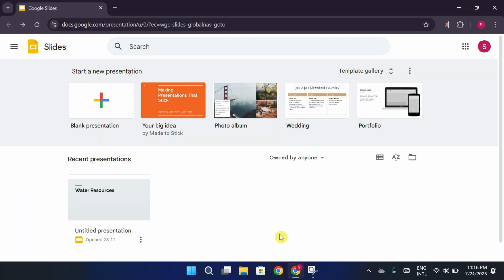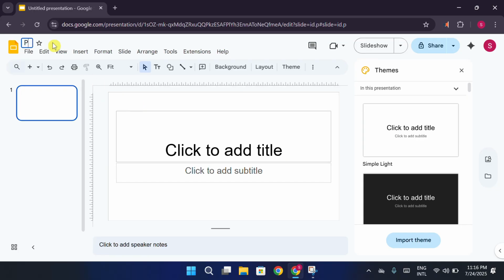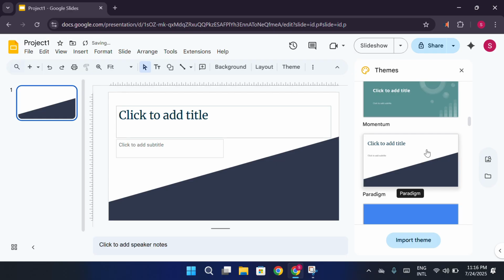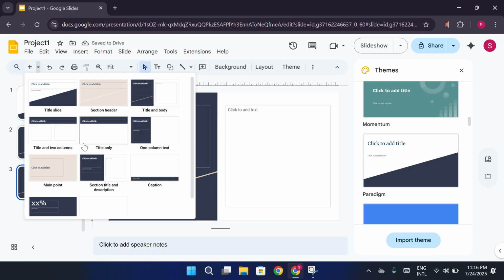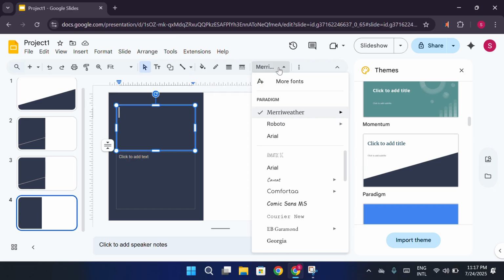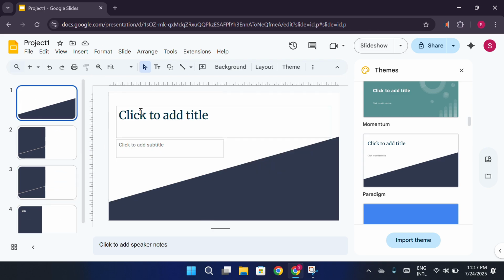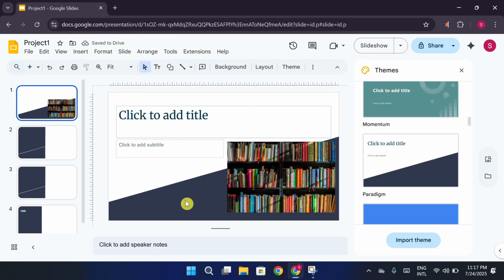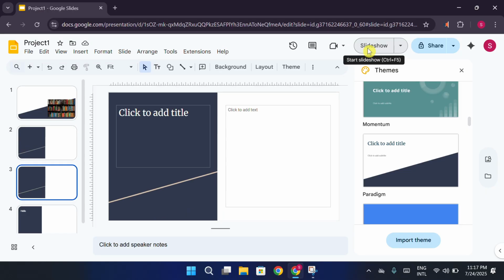How to Create a Professional Presentation in Google Slides | Design Stunning Slides for Work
Want to make your Google Slides look polished and professional? 🎨 In this video, I’ll walk you through how to create a professional presentation in Google Slides—from layout design to adding visuals and animations that impress. Perfect for students, professionals, and business owners who want to elevate their presentation game in 2025.

🔶 What You’ll Learn in This Google Slides Tutorial:
🔶 How to choose the right template and color scheme
🔶 Tips for creating clean and consistent slide layouts
🔶 How to add images, charts, and icons for visual impact
🔶 Best practices for fonts, transitions, and animations
🔶 How to collaborate and present seamlessly with others

🟢 Why Watch This Google Slides Guide?
🟢 Learn how to design slides that look clean and professional
🟢 Save time with built-in design and layout features
🟢 Improve engagement during meetings or class presentations
🟢 Perfect for remote work, online teaching, and business pitches

🔶 Students preparing presentations for school or university
🔶 Professionals and entrepreneurs creating business decks
🔶 Teachers, marketers, and freelancers using Google Slides daily